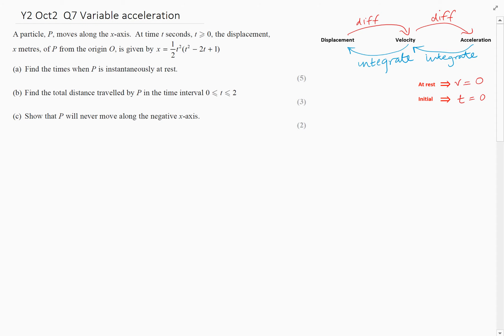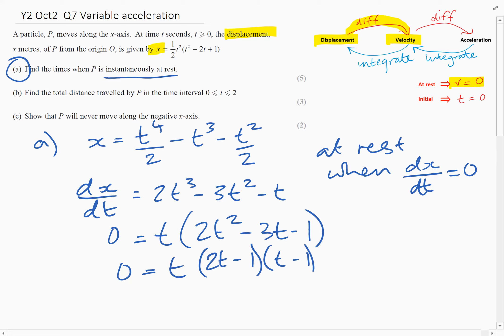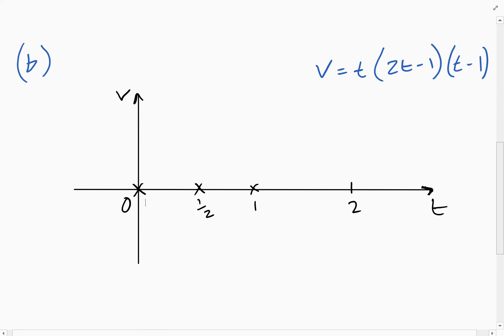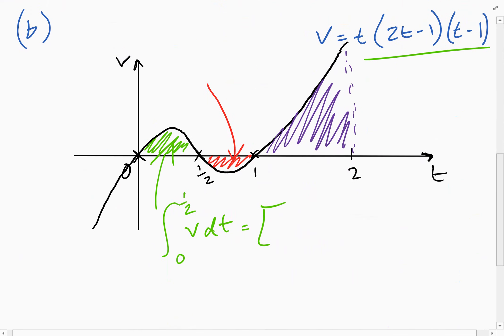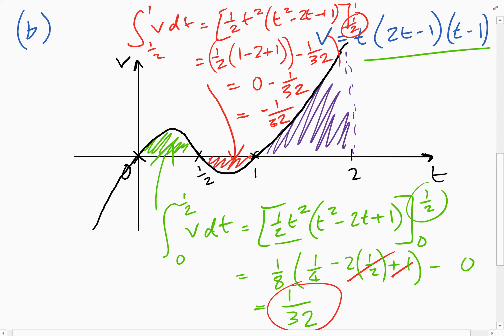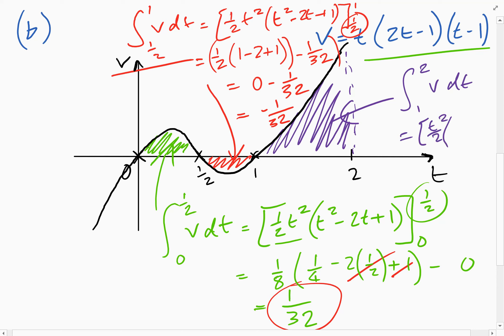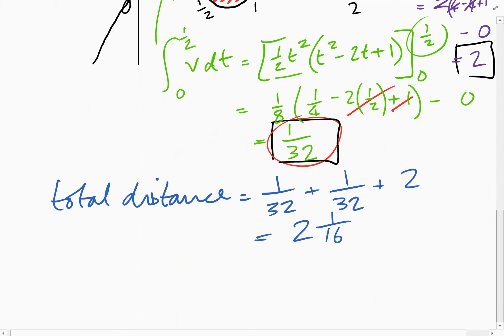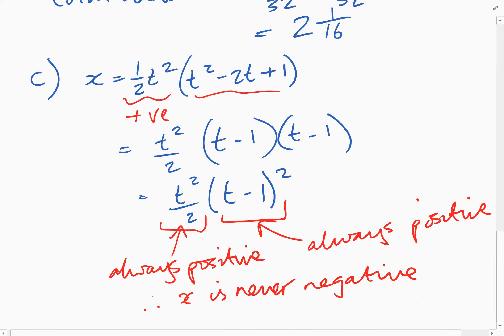Flashback Friday Y2Oct2 Q7 Variable acceleration